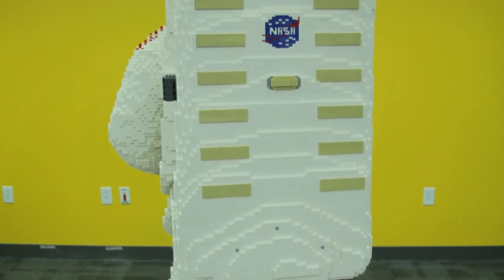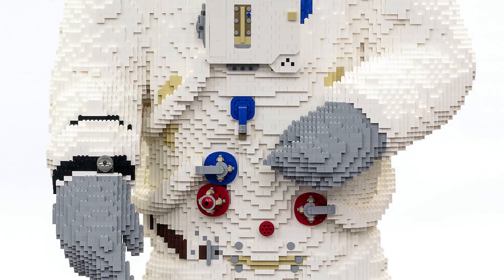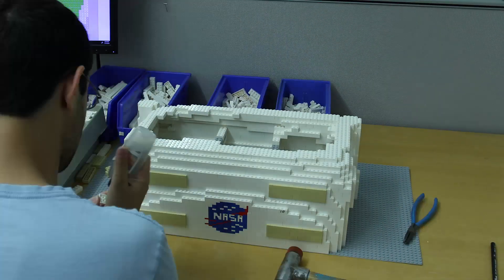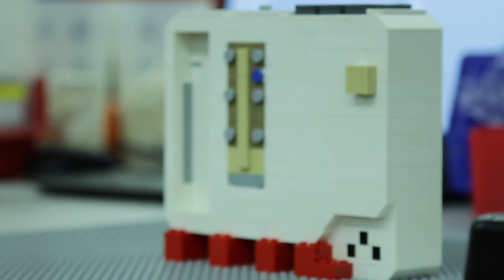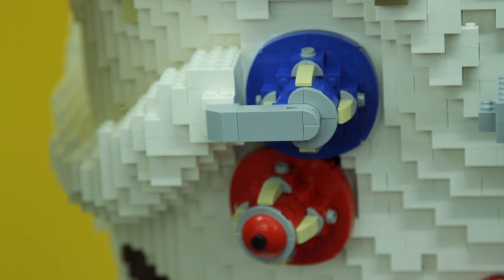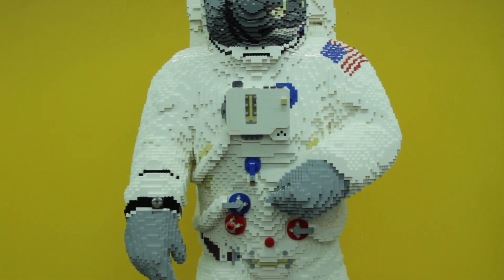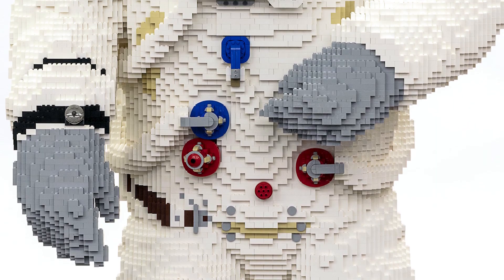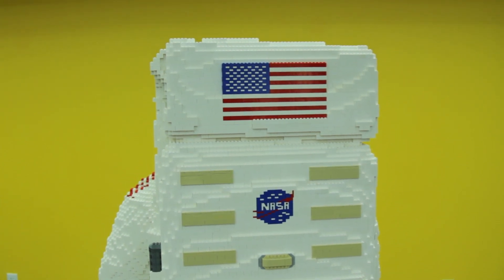Apollo 11 Astronaut Life-Size Model – LEGO CITY – LEGO Model Shop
Go behind-the-scenes in the LEGO Model Shop to see how this life-size Apollo 11 astronaut model was created to celebrate the 50th anniversary of the first moon landing.

Standing over 6 feet tall and weighing 217 pounds, this historic space moment was brought to life in LEGO form by Design Manager Pete Donner. Learn how LEGO Model Builders used 44,051 LEGO elements, in 300 hours of design and construction, to create this stunning model celebrating humanity’s first steps on the moon.